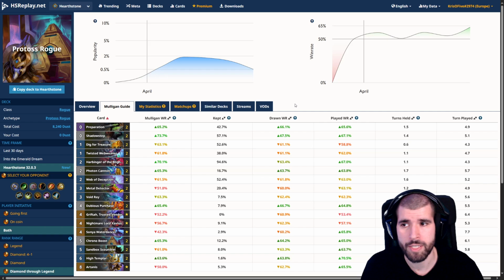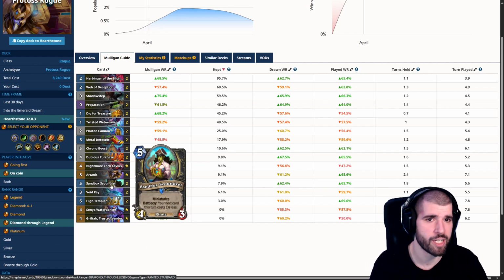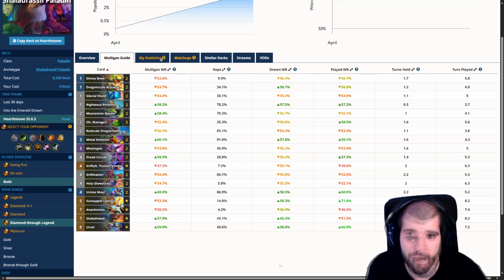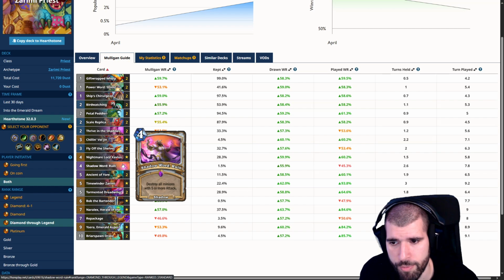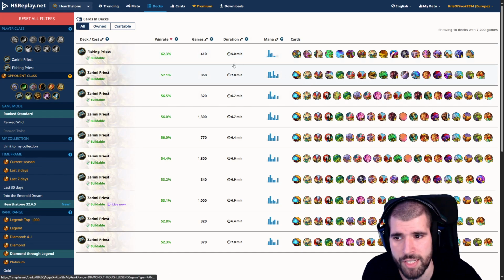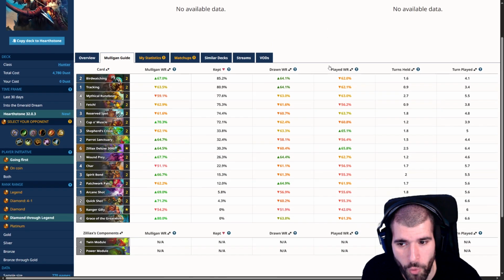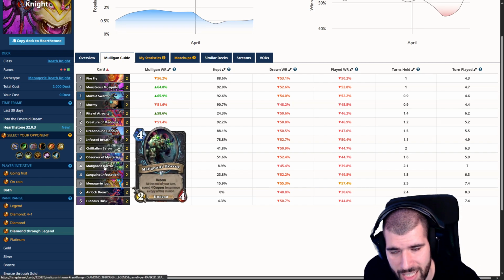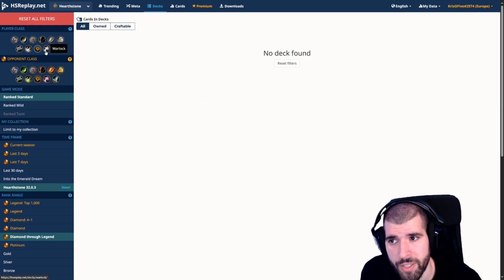Best Hearthstone Decks After The Nerfs! Into The Emerald Dream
Here are the Best Hearthstone Decks after the Nerfs! Into the Emerald Dream. This is a super early meta report, right after 24 hours passed from the patch, so don't make any big decisions just yet. Hope this top 5 meta report helps you hit easy legend in hearthstone and I will give you an updated top 5 best decks in hearthstone video in a few days, so you can be legend in hearthstone!

Deck Code:
KEEP IN MIND! If you just opened the video to grab the code and leave without watching, you are giving the YouTube Algorithm that the video is not worth watching. Support the people that help you enjoy the game, by watching a few minutes. Thank you in advance and good luck on ladder!

00:00 - Intro
00:30 - Deck 1
03:40 - Deck 2
05:55 - Deck 3
08:30 - Deck 4
11:35 - Deck 5
13:30 - Other Good Decks